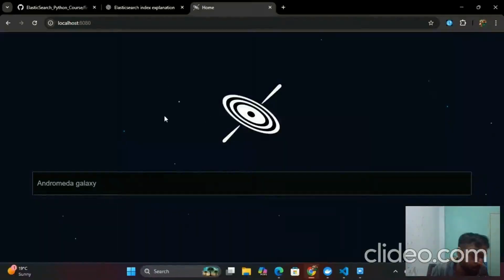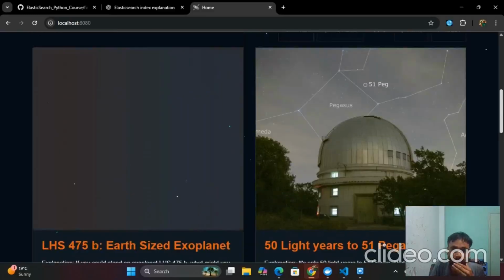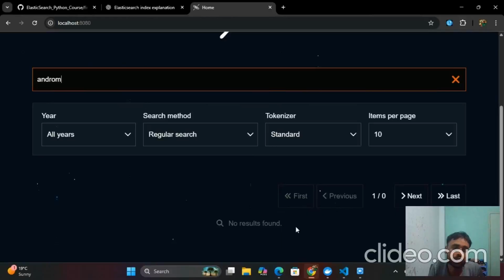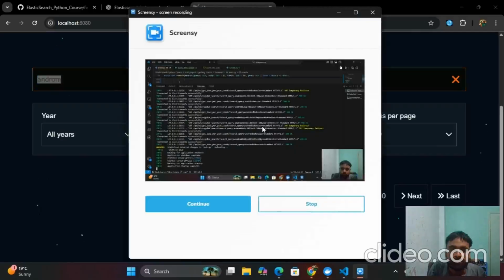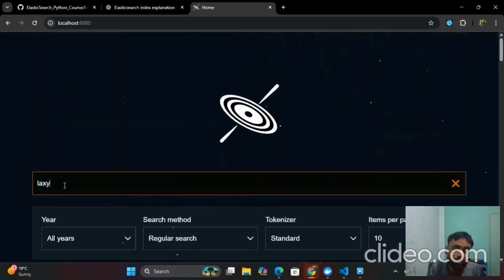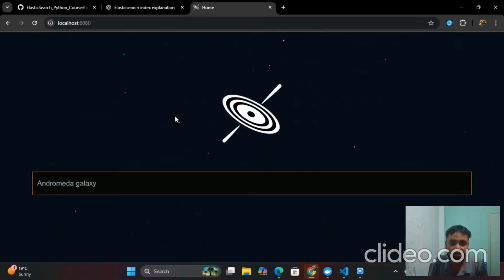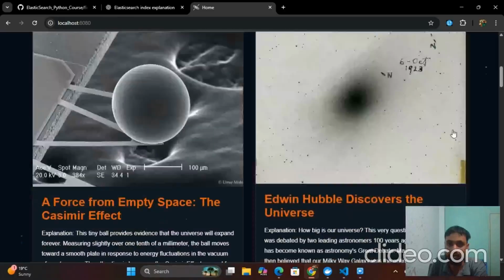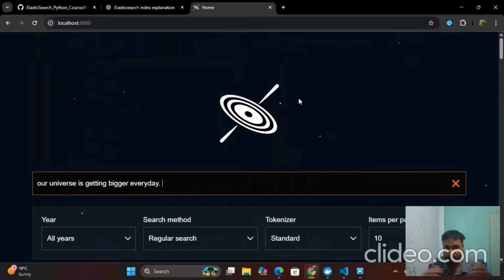Elastic Search, Semantic Search, AI search, Full-Text Search | English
In this tutorial, I showed one of my elastic search project where I built a search engine using Elastic Search.